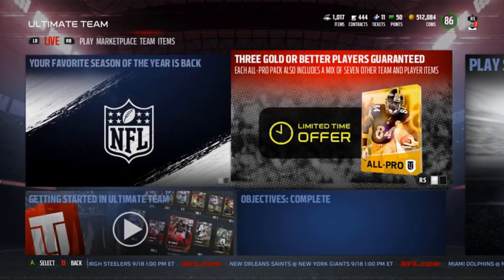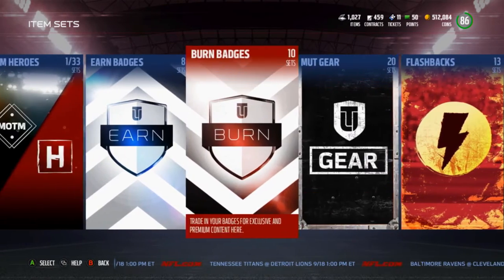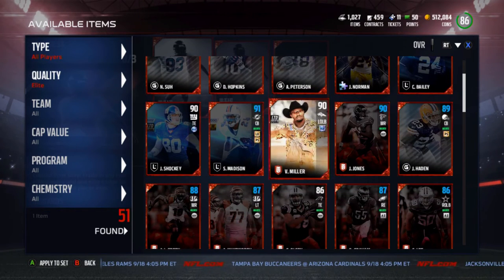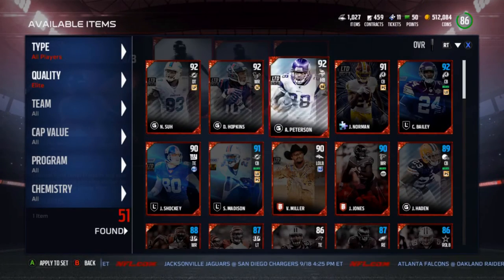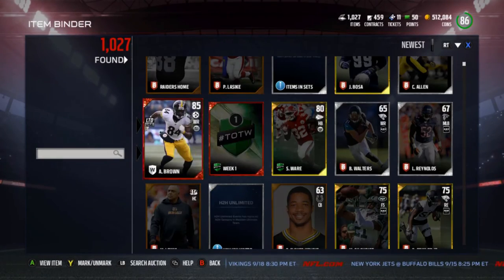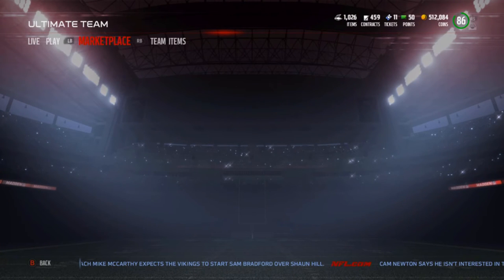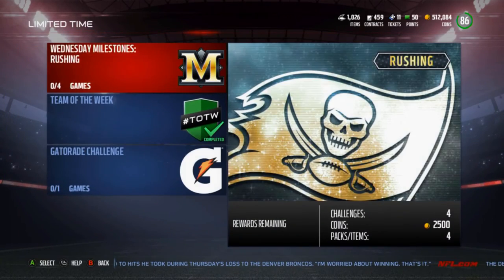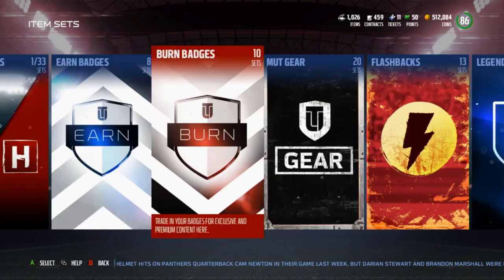Madden 17 Ultimate Team - Tuesday and Wednesday Recap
Gamertags
Main Gamertag ► iLy AmberPhipps
PlayStation (PSN) ► Coming Soon

Setup (Equipment)
TV  ► 32" Panasonic
TV  ► 20" Sony
Main Systems  ► Xbox One
Main Systems  ► PS4 (Coming Soon)